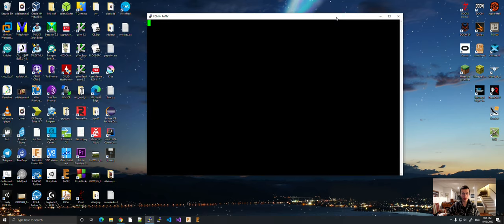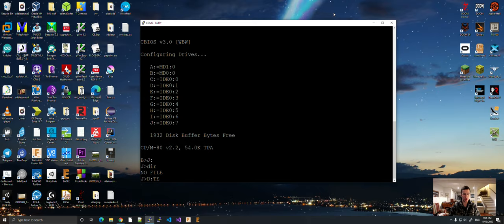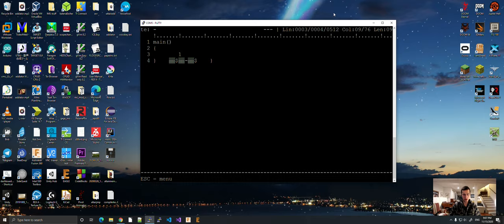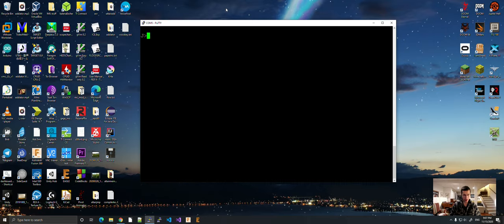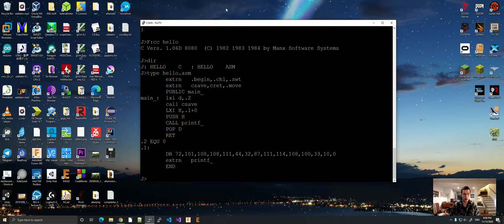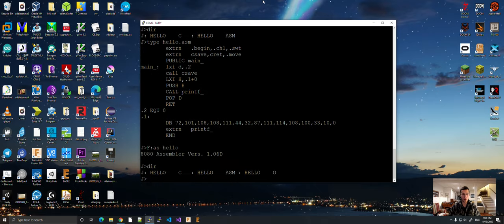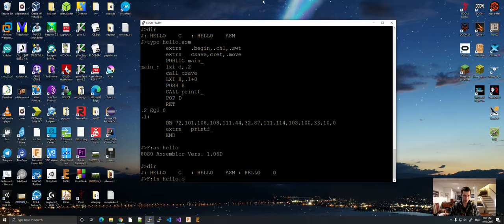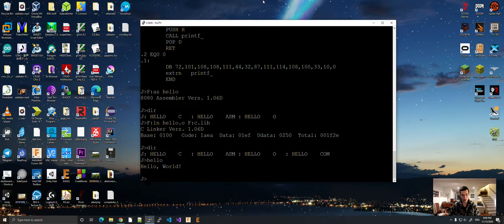Aztec C Compiler on CP/M - Hello World Tutorial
Here is a short video on the basics of how to make a .c file, compile it, assemble it, and link it using the Aztec C Compiler from the days of yore.